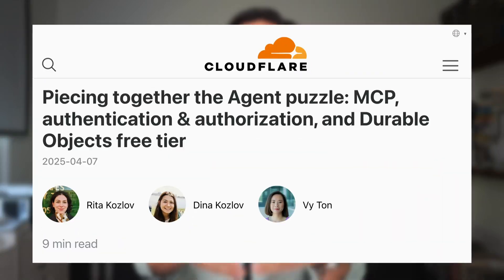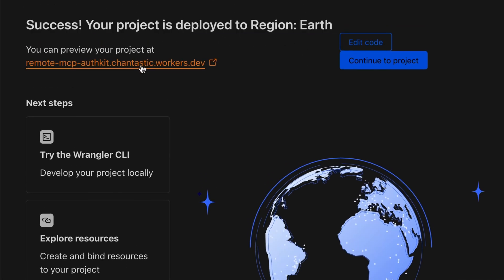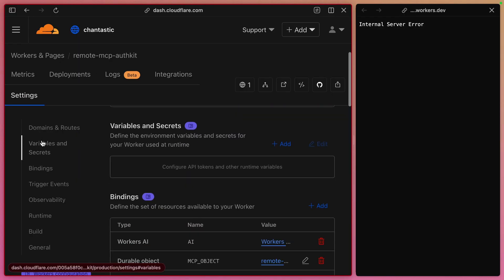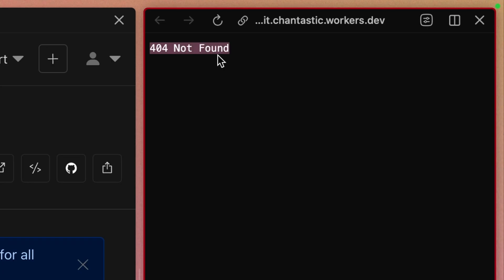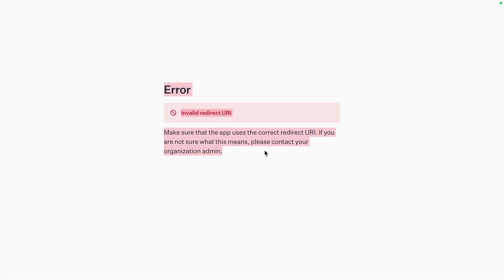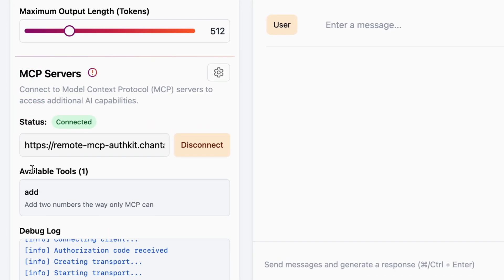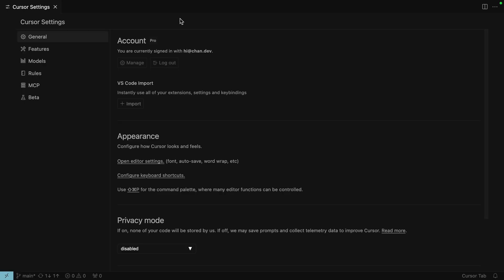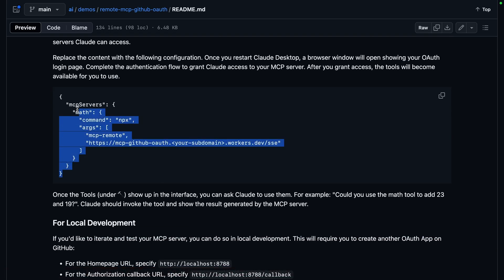Deploy an MCP Server in 3 minutes — with Authentication!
Deploy a secure, remote MCP server — authenticated with WorkOS. Test using the Cloudflare AI playground. And integrate the authenticated MCP server into the Cursor editor.

Chapters
00:00 Intro
00:16 Piecing together the Agent Puzzle: MCP + AuthKit
00:40 Deploy to Cloudflare: MCP + AuthKit
00:51 Navigate the deployed project
01:47 Add WorkOS CLIENT ID and API KEY from dashboard
02:14 Test MCP Authentication with the Cloudflare Workers AI Playground
02:26 Add Redirect URI to WorkOS
02:34 Authenticate with MCP Server in the AI Playground using WorkOS AuthKit
03:01 Example: Use the MCP tool to inform LLM responses
03:29 Integrate the hosted MCP server into AI tools like Cursor
03:49 Learn more in the cloudflare/ai repository